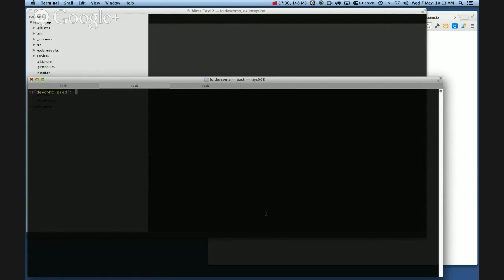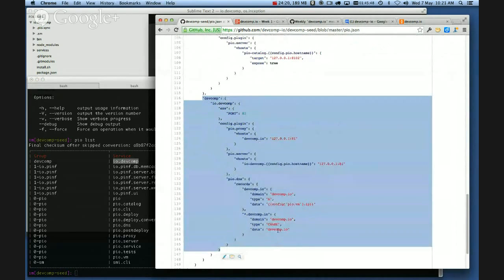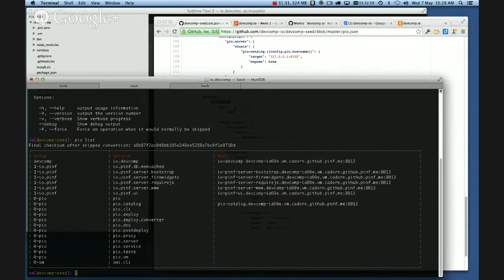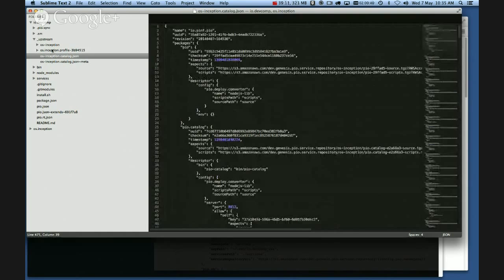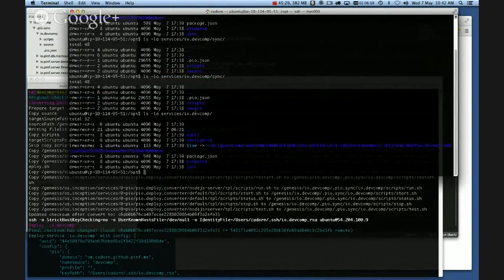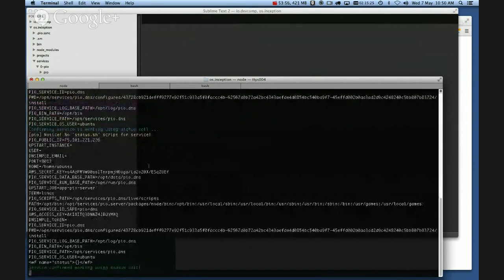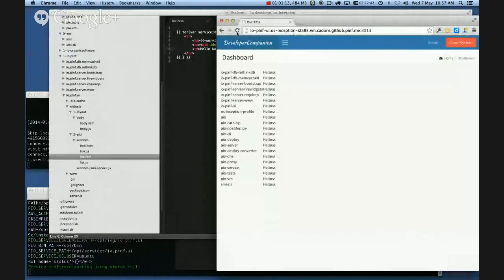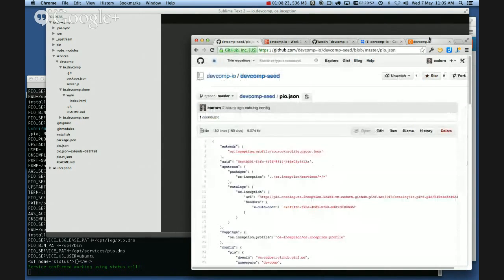devcomp.io - Week 1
Join a group of people interested in collaborative realtime distributed system development and associated tooling.